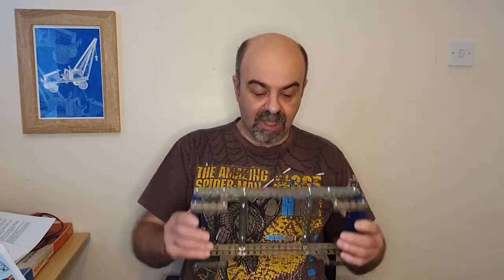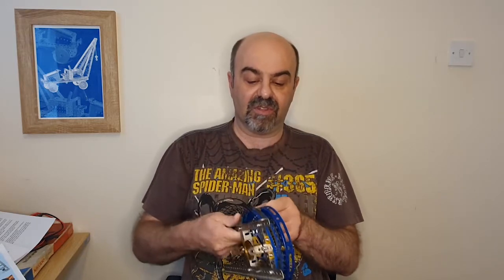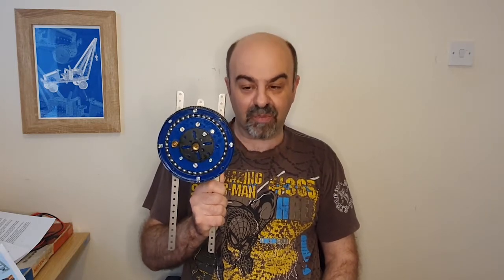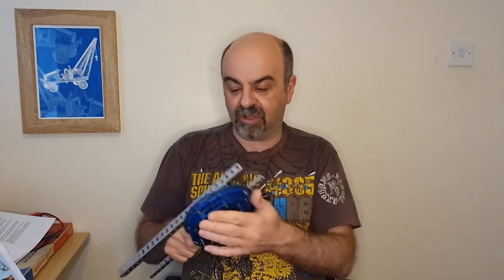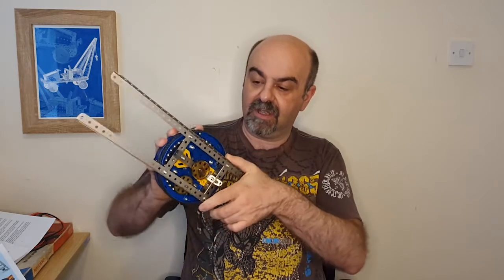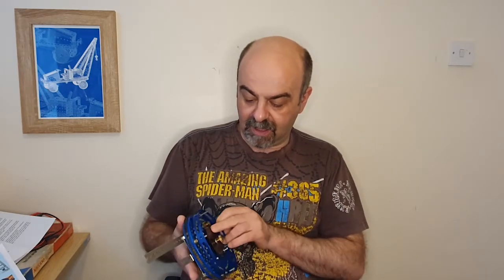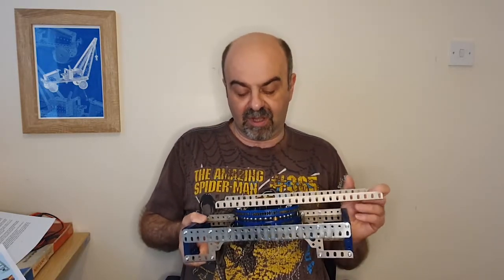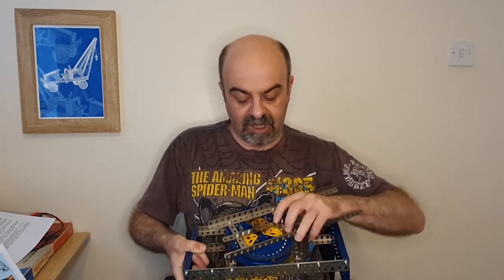Coles Mobile Crane - Part 3 - Short Version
The short and sweet one.